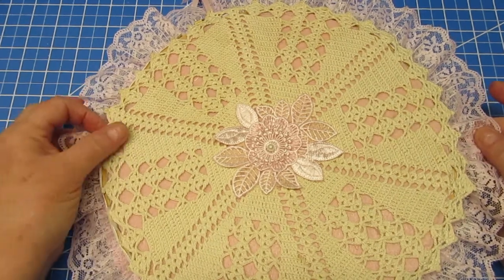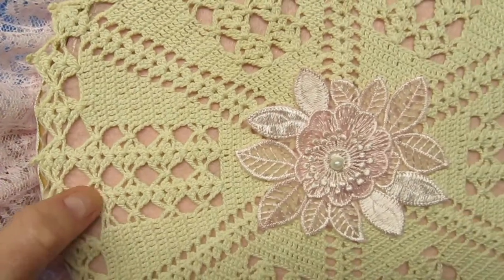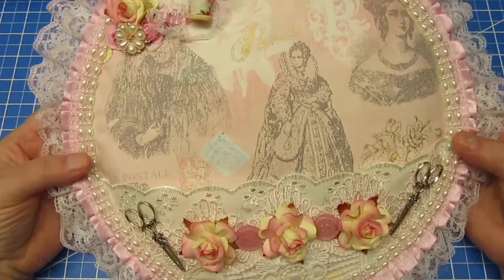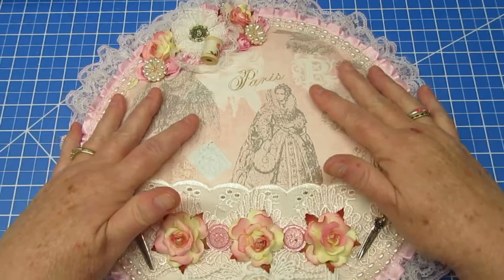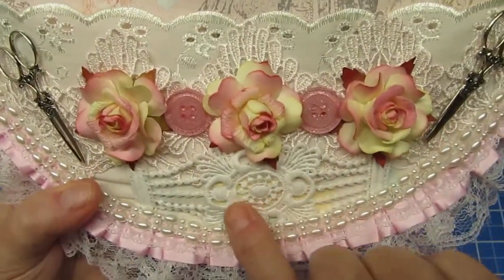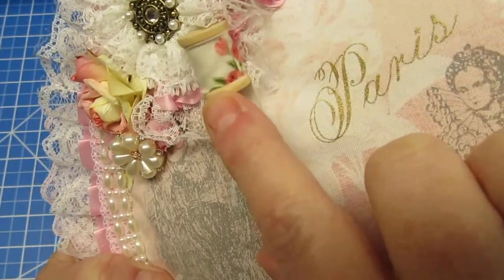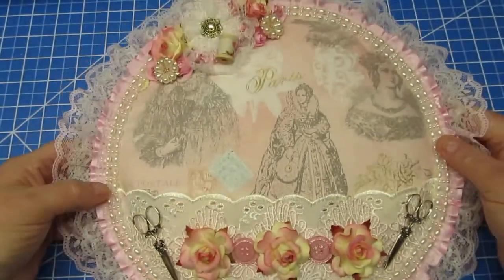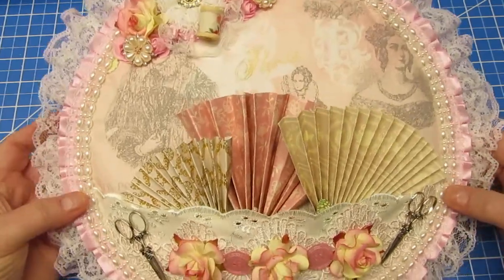Shabby Chic Style Altered Embroidery Hoop - Project Share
Thank you for joining me as I show you an altered embroidery hoop I created - a la shabby chic style! Lots of lace and yummyness!!

Love & Hugs,
Lisa